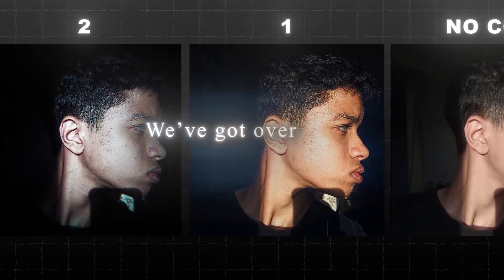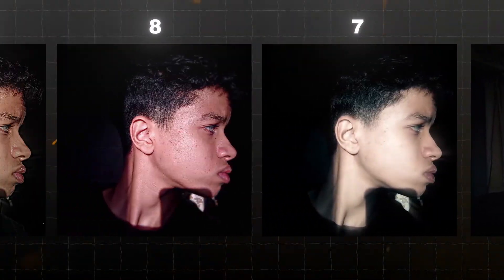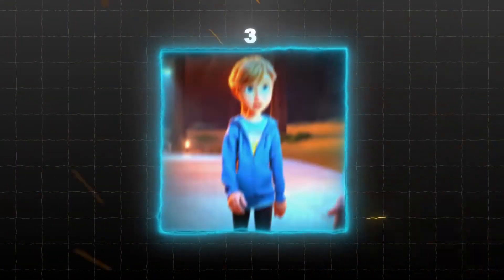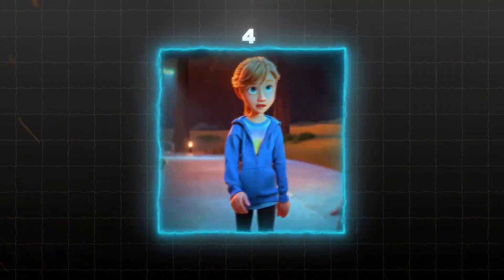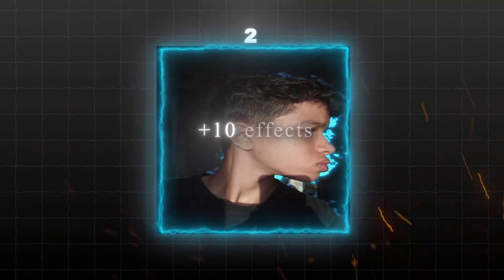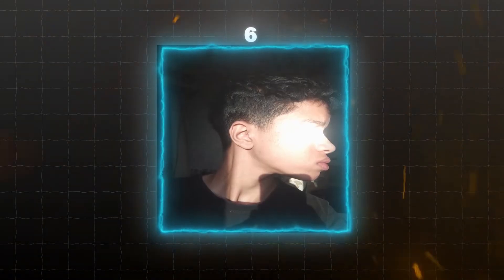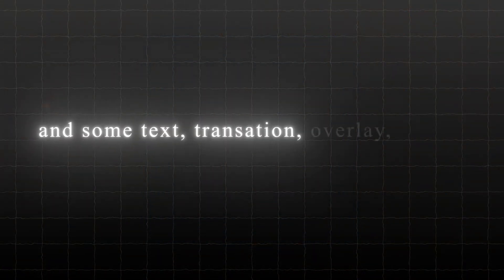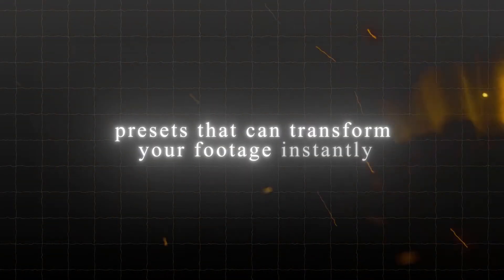Free After Effects Editing Pack - 20K Subscribers Special Giveaway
Get Your Free 20K Editing Pack Now!

I can’t wait to see what you create with this pack. Let’s make something unforgettable together!
Free After Effects CC presets
Color grading presets